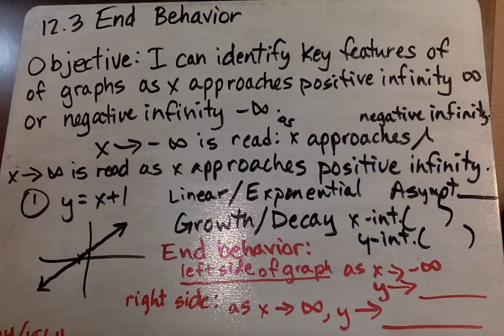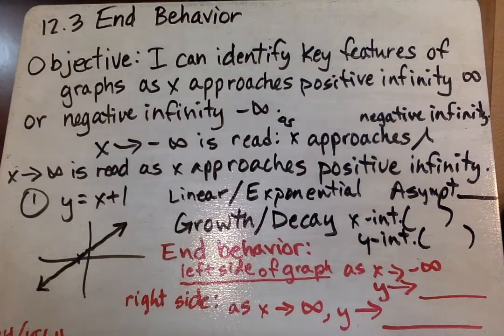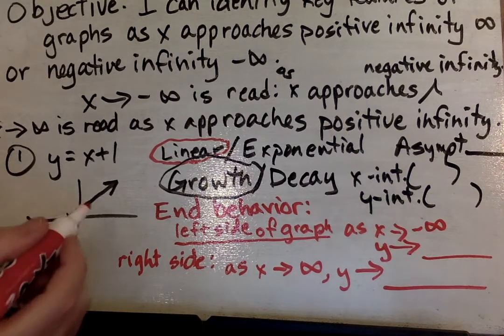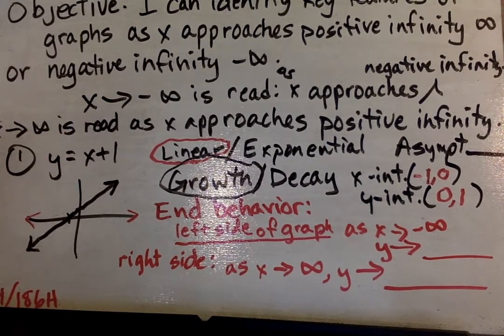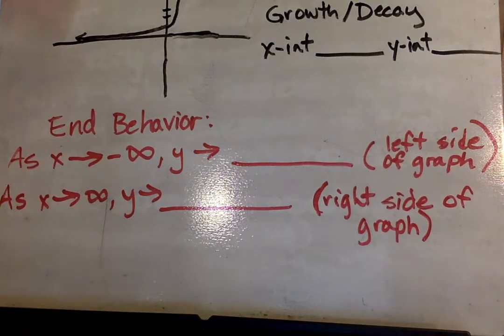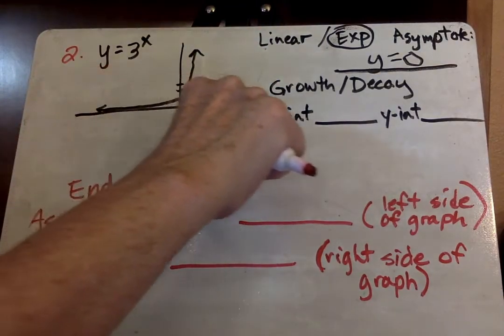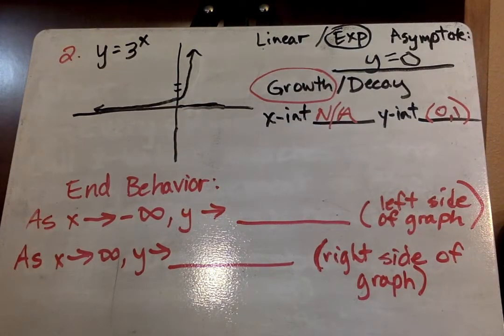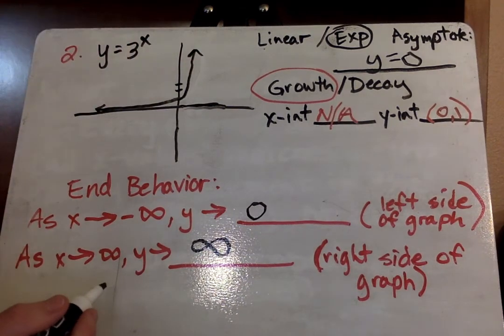12.3 End Behavior